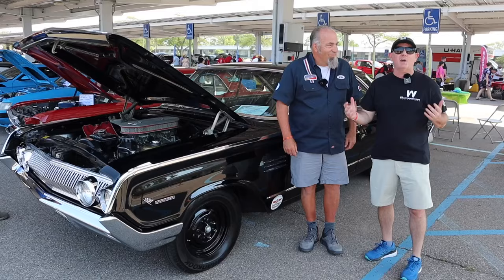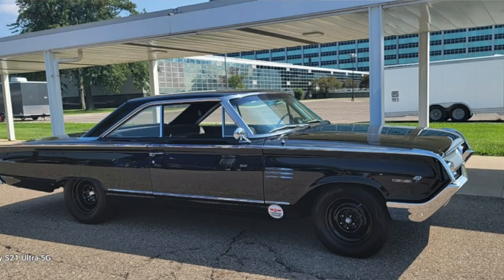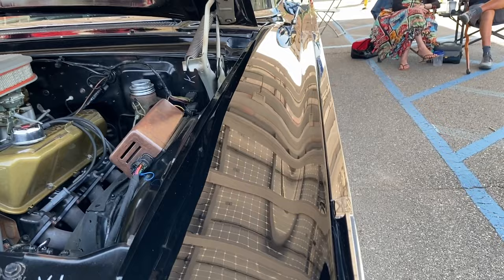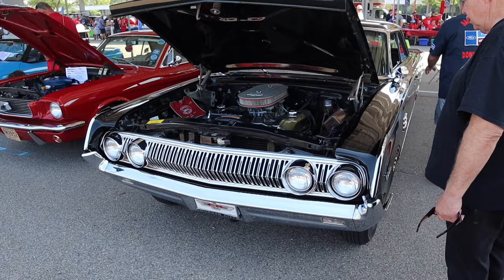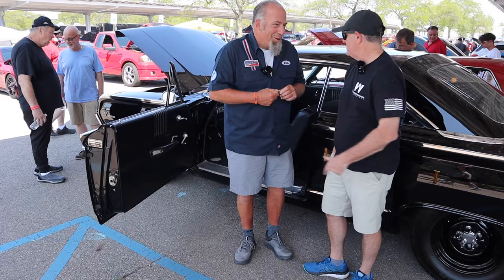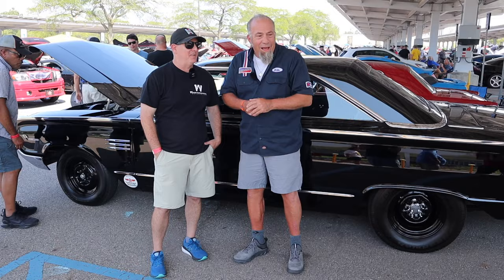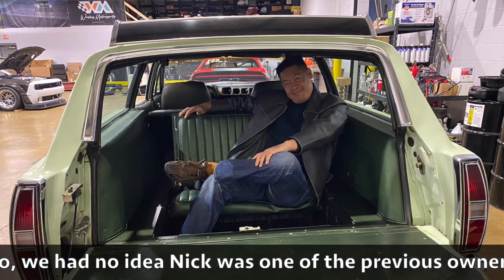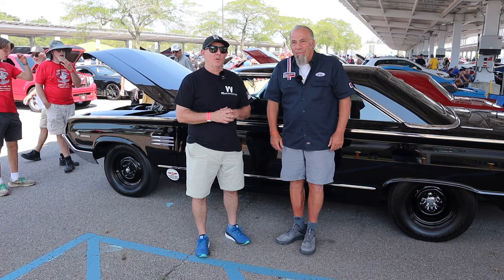Plot Twist! A 1964 Mercury Marauder with 427 FE-Power & 4-Gears! You Won't Believe The Ending.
We found Nick Zakarian and his incredible 1964 Mercury Marauder at the Mustang Memories show in Detroit. It's as perfect as a car can get and has a 427 2x4 combination with a four-speed!